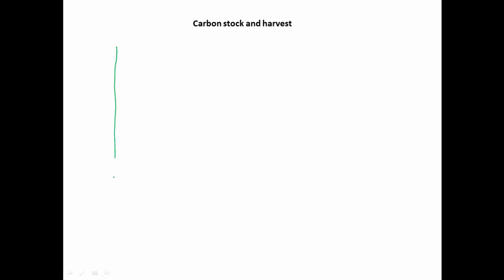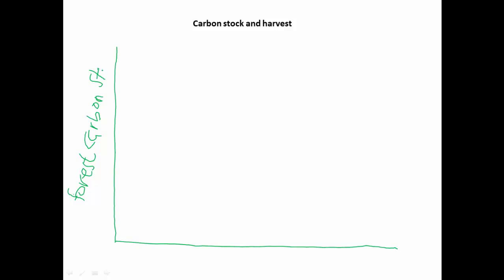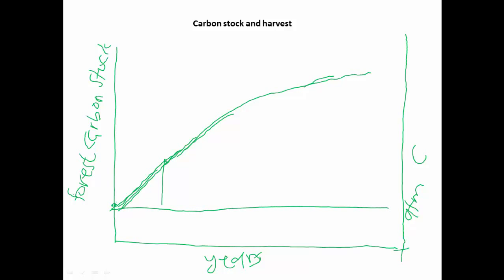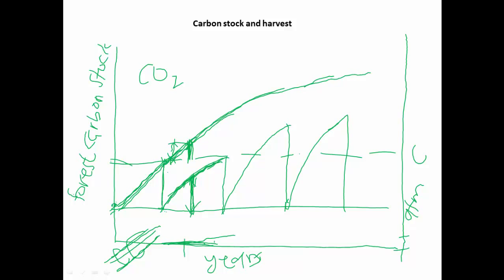Forest carbon stock and harvest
This illustration is a little bit exaggerated especially when it comes to carbon-neutrality. Within this very limited system boundary, although we have more CO2 absorbed from regrowth after harvest, there is still some carbon deficit compared to the natural path. This is the gap that needs to be closed to achieve net zero emissions. This video, however looks at a more stringent condition in which we are avoiding CO2 emission into the atmosphere not just a net zero emission.